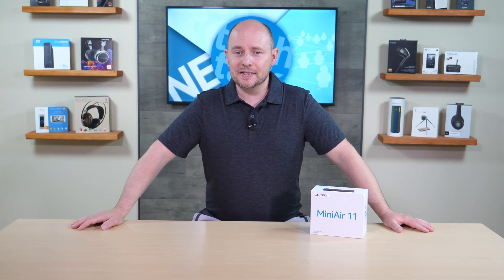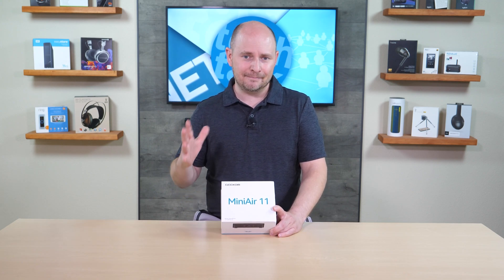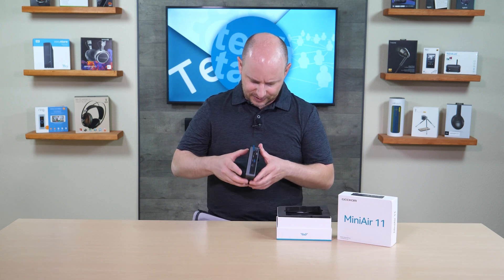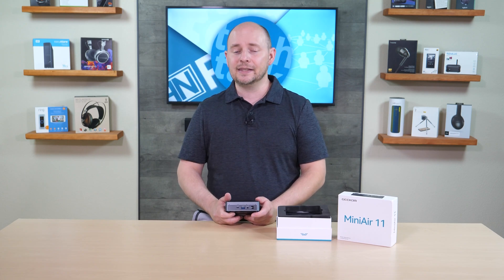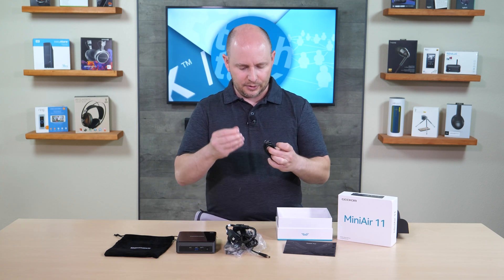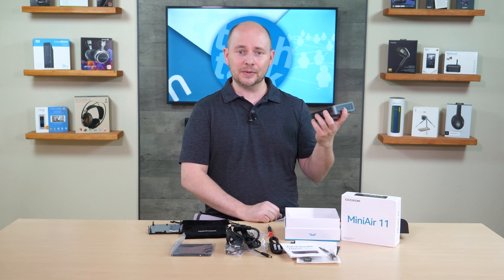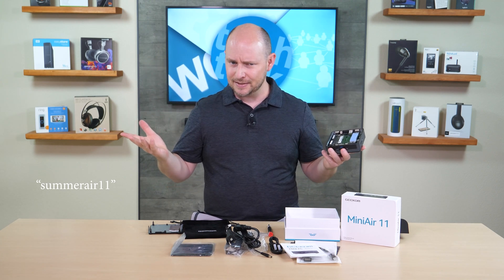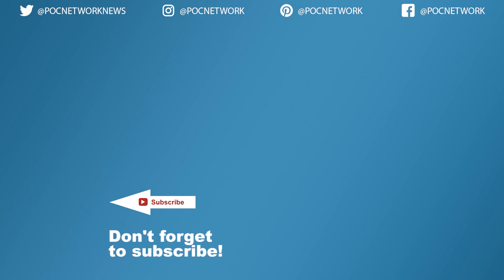GEEKOM MiniAir 11 11th Gen Intel Celeron Mini PC - Unboxing - Poc Network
Available from Amazon
An unboxing and first impression of the GEEKOM MiniAir 11 Mini PC, including a look inside to see what's upgradeable.

At the time this video went out, it was available with an additional $20 discount with code "summerair11" (subject to availability or expiration dates).